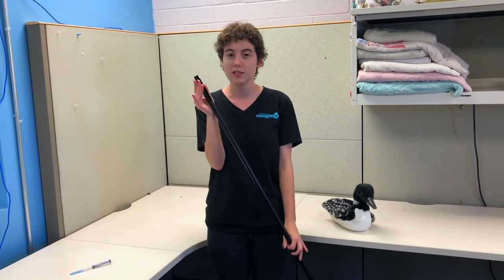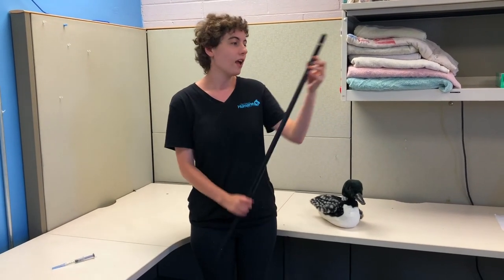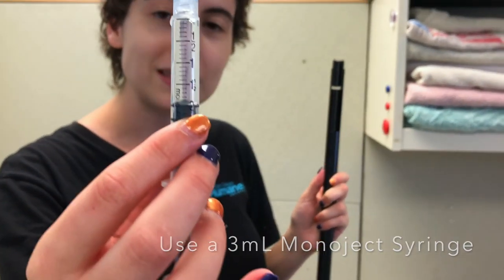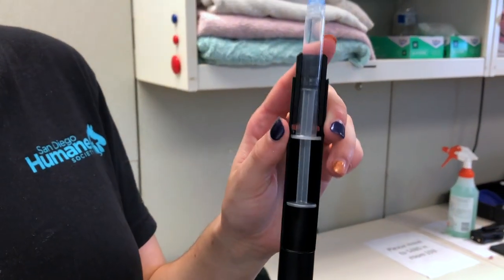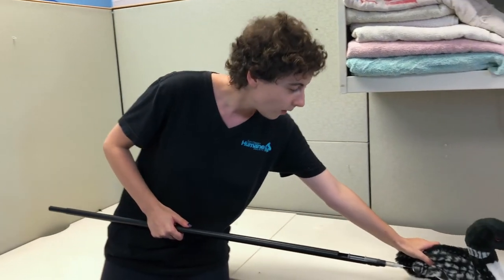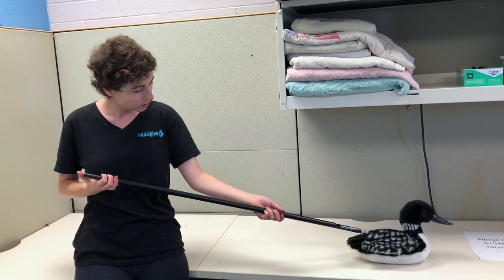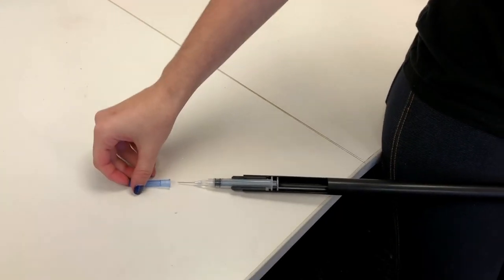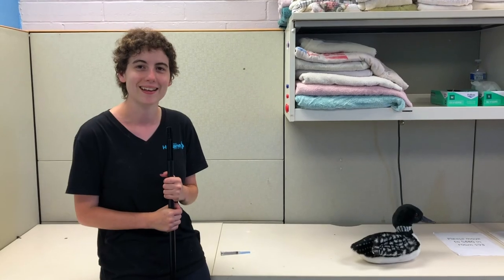Project Wildlife Volunteers: How to Use a Pole Syringe